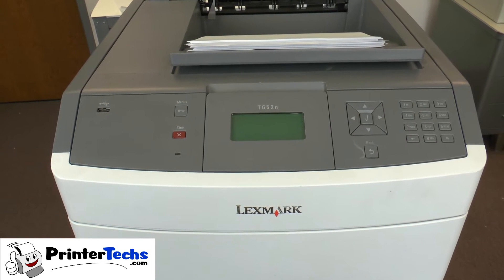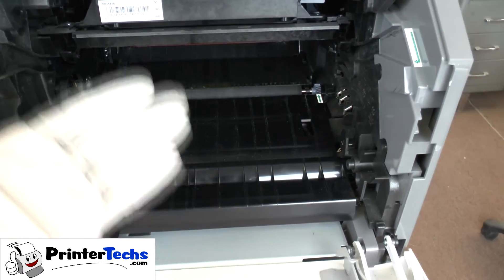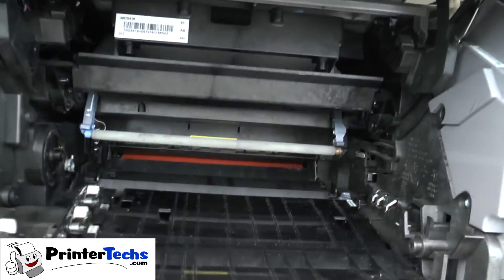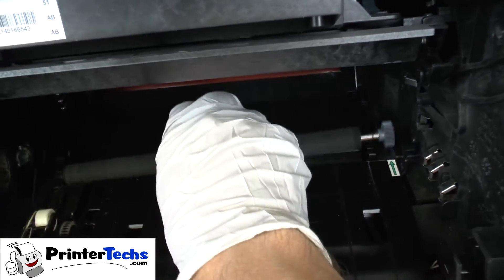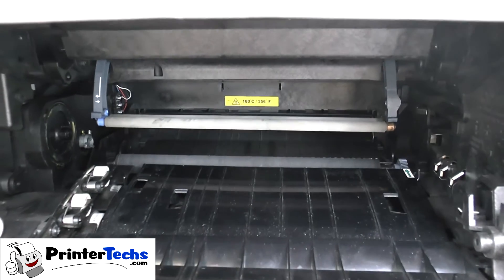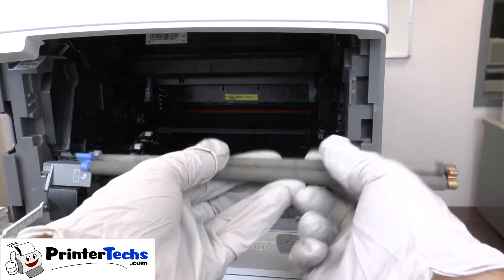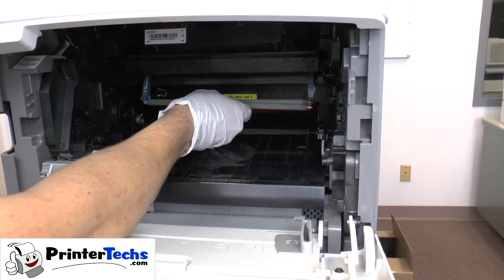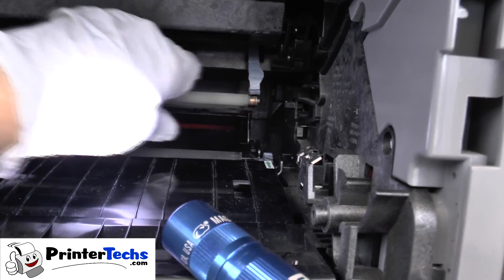Lexmark T650 series: Removing and installing the transfer roller and charger roller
Installing and removing the transfer roller and charger roller on the Lexmark T650 series printers (T650 T652 T654 X651 X652 X656 X658)